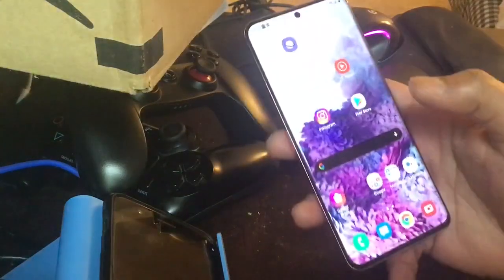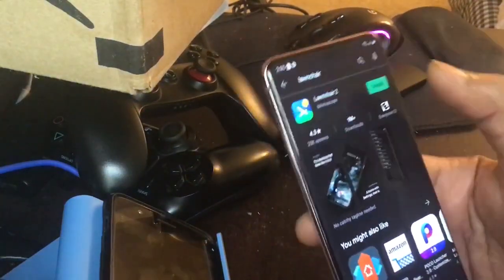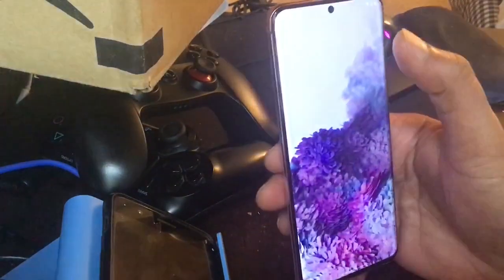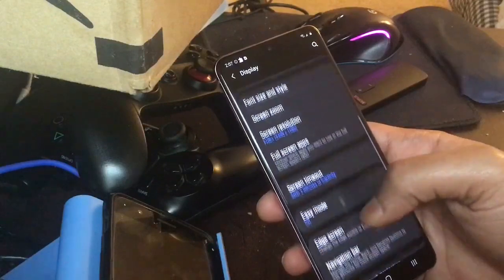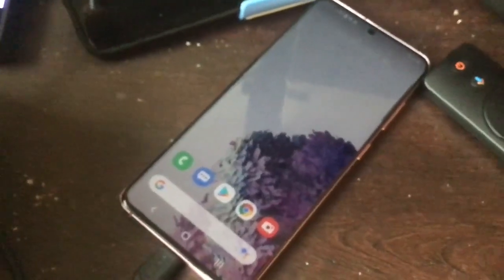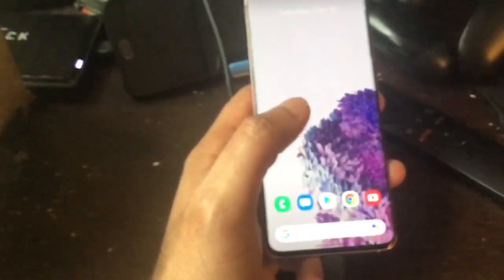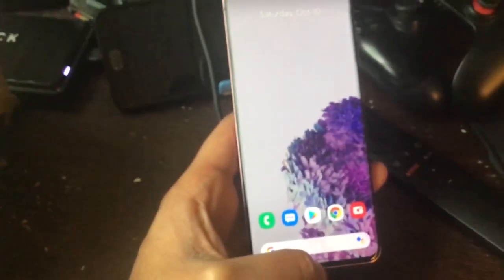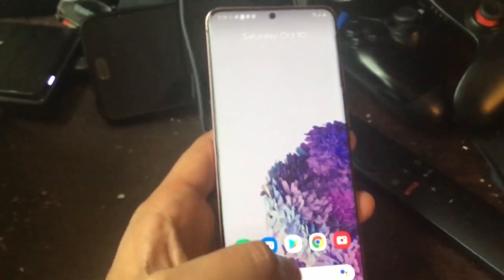Galaxy S20 series Add Google Feed with Navigation style Fix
Galaxy S20 series Add Google Feed with single Navigation style Fix.  Galaxy s20 navigation pixel style

adb shell cmd overlay enable com.android.internal.systemui.navbar.gestural